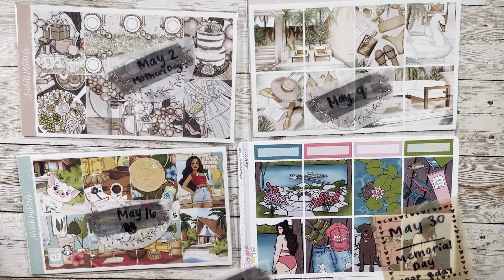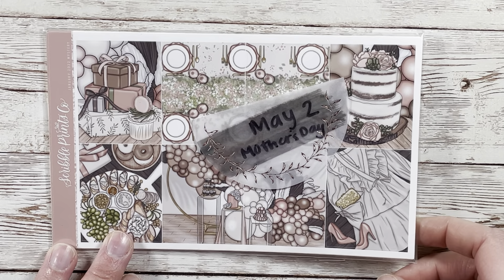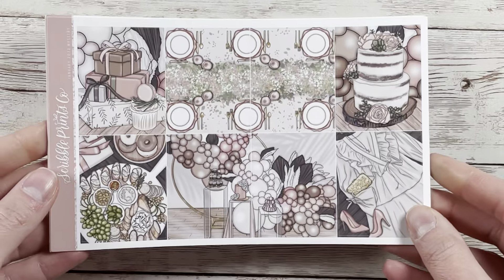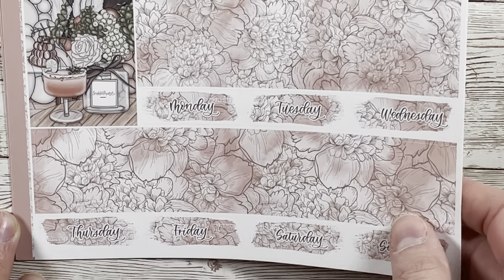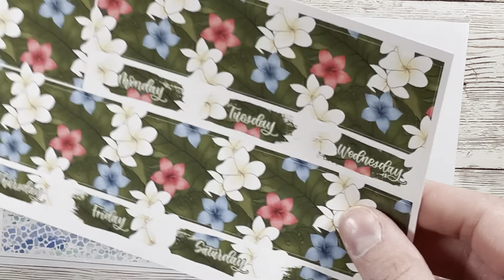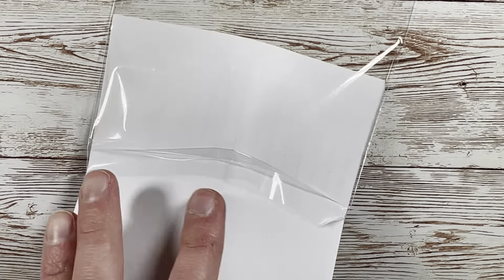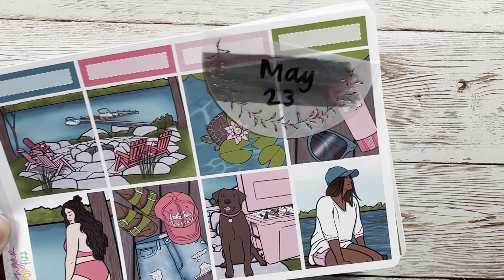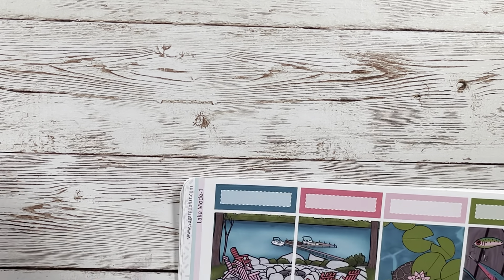✨May Kit Lineup✨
Stickers featured in this video:
//KITS//